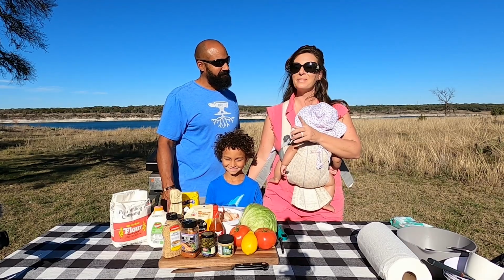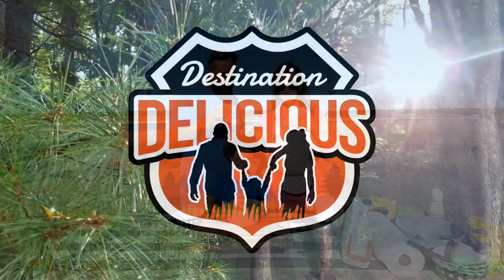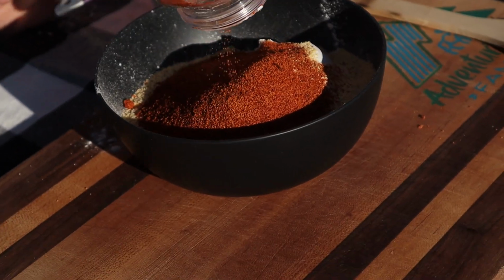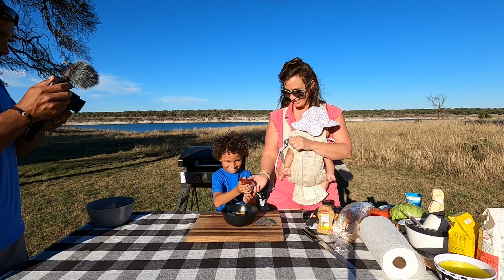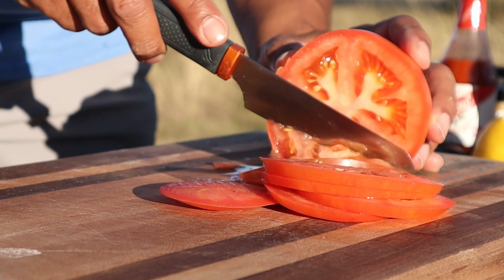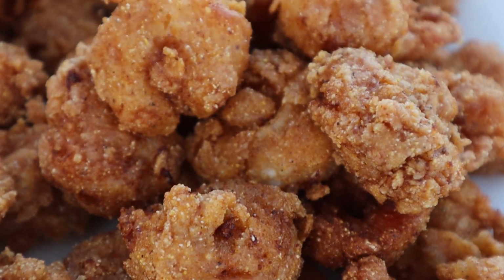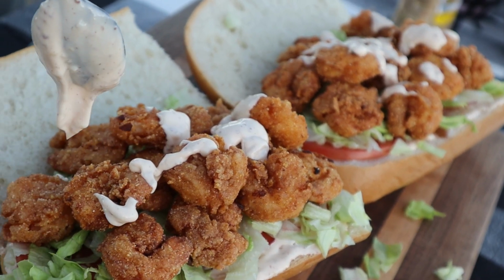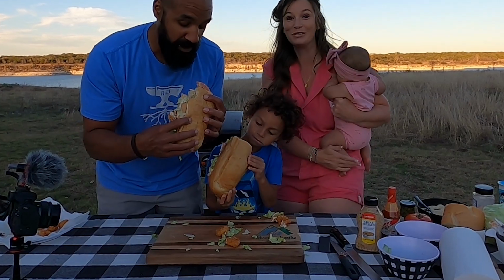Spicy Shrimp Po'Boys on the Blackstone Griddle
Get ready for a delicious Shrimp Po'boy Sandwich recipe cooked on the Blackstone griddle! This Southern classic is crispy, spicy, and filled with flavor. Perfect for a weekend lunch or dinner with family and friends. Follow along with The @adventurtunityfamily for this easy-to-follow video and impress everyone with your cooking skills.